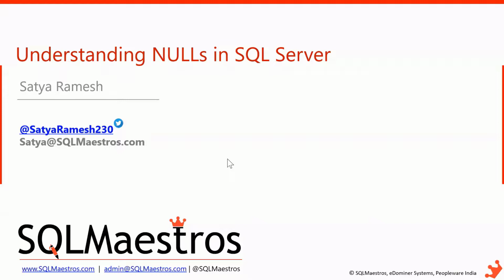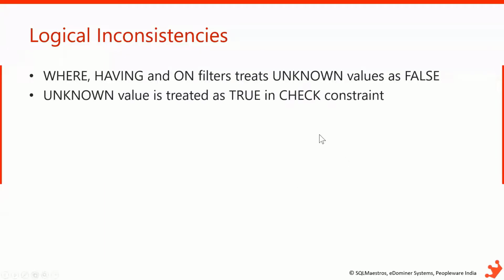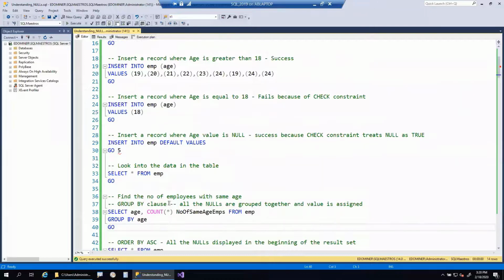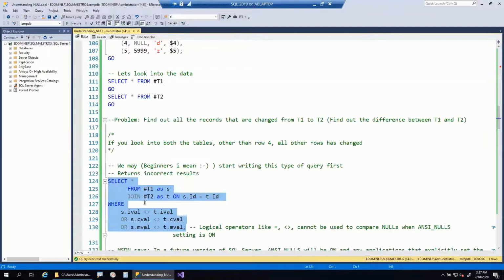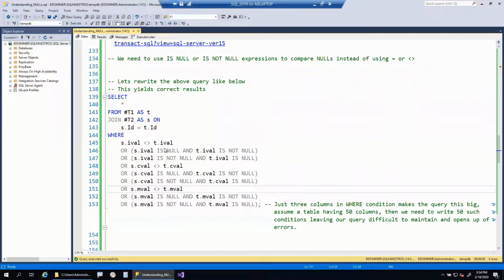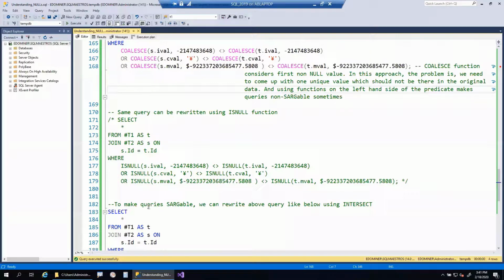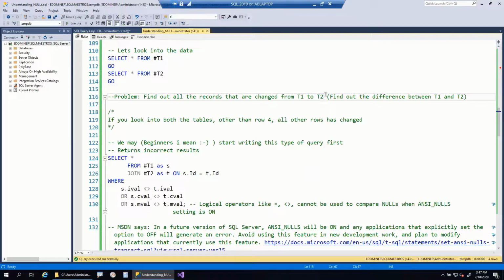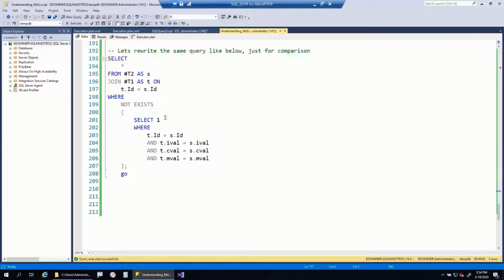Understanding NULLs in SQL Server By Satya Ramesh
Understanding NULLs in SQL Server By Satya Ramesh at Data Platform Virtual Summit 2020